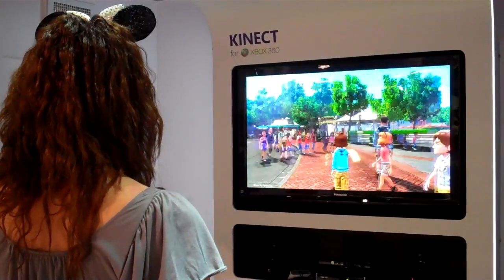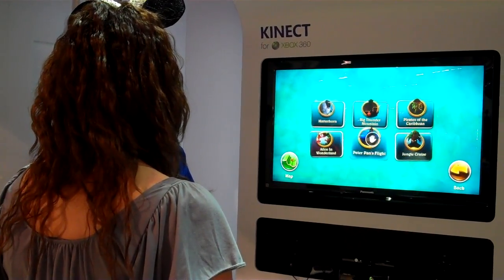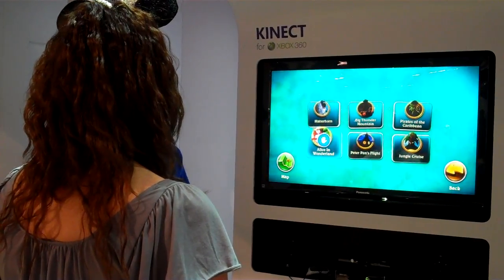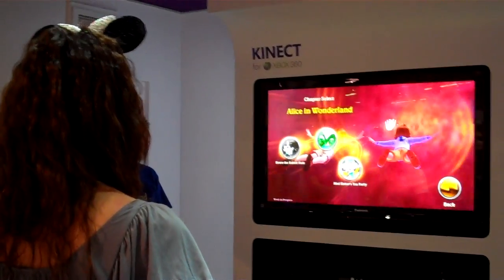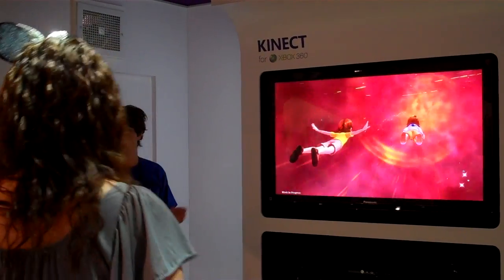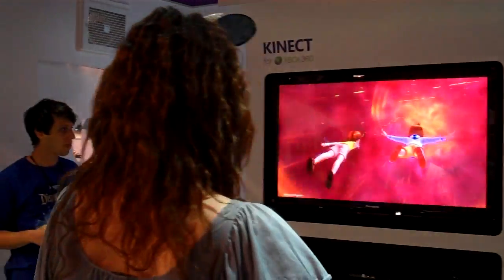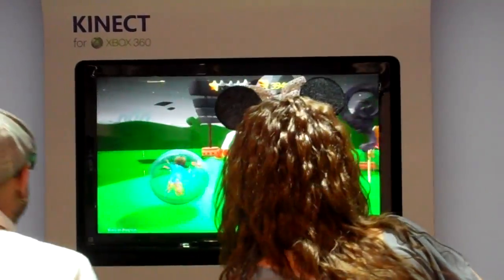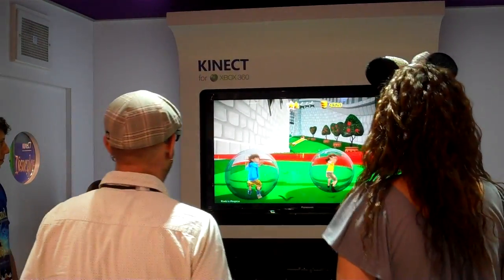Disneyland Adventures for Kinect: Xbox 360 - Alice In Wonderland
for more Xbox 360 Kinect.

Watch Exclusive Video as Disney Sisters play new game Disneyland Adventures (not yet released) at Disney's D23 Expo 2011. Get a sneak peek at partially released game. Disney Sisters take a walk through Disneyland park, meet and greet the characters on Main Street, get Minnie Mouse's autograph, play one of the games from the attraction Matterhorn and discover how to earn secret badges and pins along the way to unlock more fun.

Keywords Search:
Disney Sisters
Walt Disney
D23 Expo 2011
Disney
Kinect
Disneyland Adventures
Family Game Night
Disneyland Video Game
Disney Video Games
Disney Interactive
Video Game
Xbox 360
Exclusive
Sneak Peek
Minnie Mouse
Mickey Mouse
Pins
Pin Trading at Disneyland
Playing Game
Family Game Night
Main Street
Magic
Attractions
Matterhorn
Peter Pan
Alice & Wonderland
Queen of Hearts
Epic Mickey
Disney Interactive
Character Autographs
Character Meet & Greet
Disney World
Disneyland Adventures
Secrets
Big Thunder Mountain